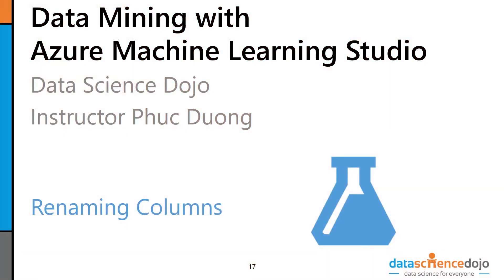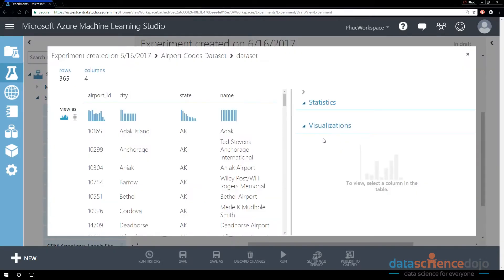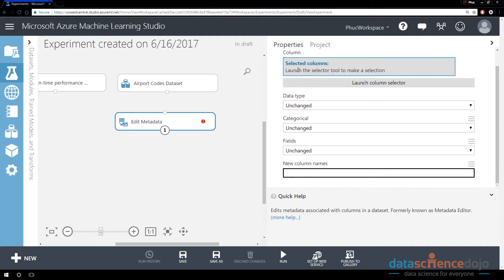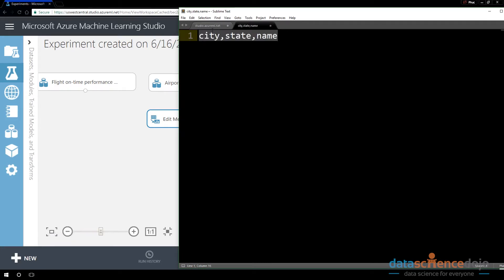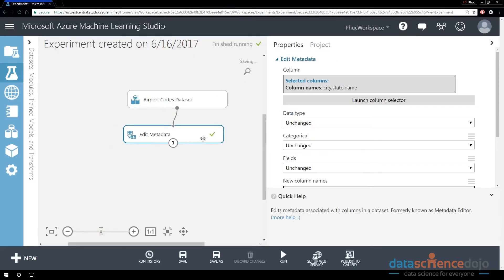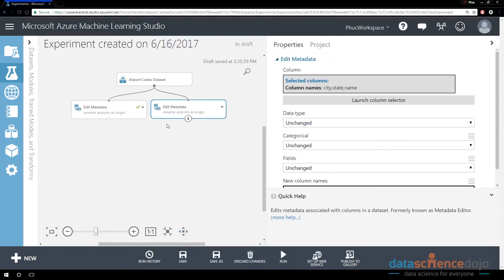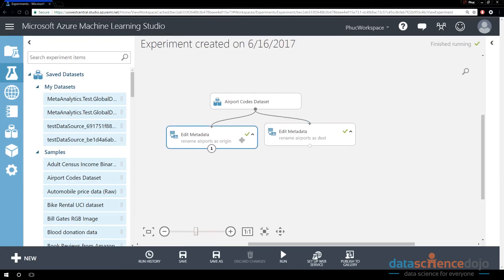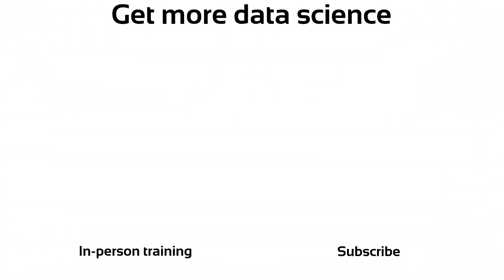Renaming Data and Data Replication | Intro to Azure ML Part 5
Now that we have a better understanding of our dataset. Let’s go out and gather more data. There is an additional dataset inside of Azure ML we can use to look up and cross-reference the airport name with airport id, then bring with it, which state and city the airport belongs in. These features will add more information to our dataset. Before we can do this join, let’s mark the columns as being part of the arrival airport or origin airport. We will use the editmeta data module to rename these columns and to fork the dataset into two duplicate but differently named projections.